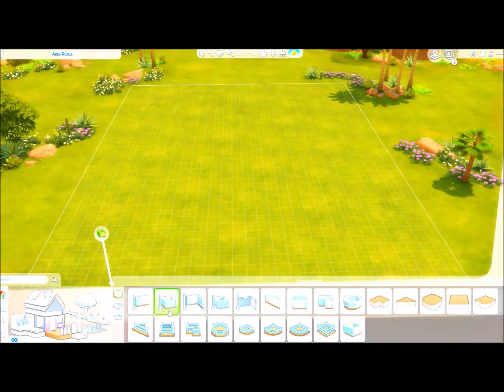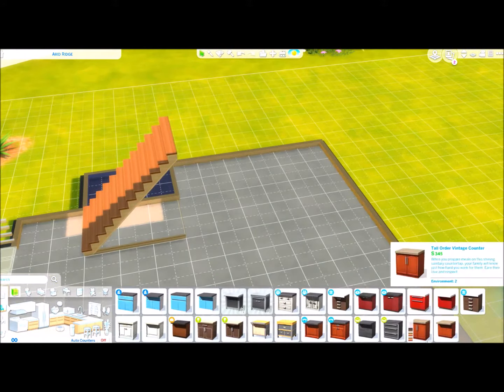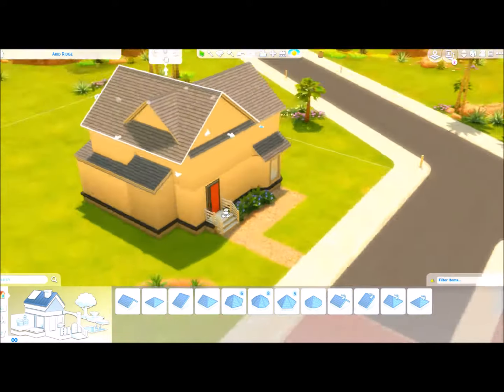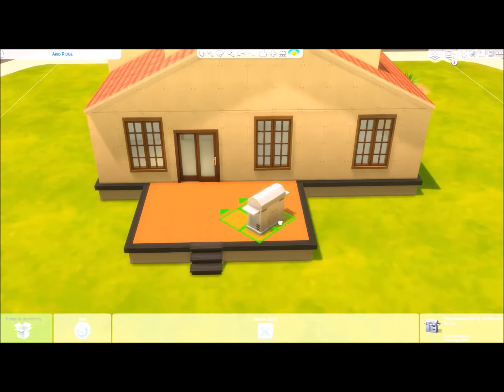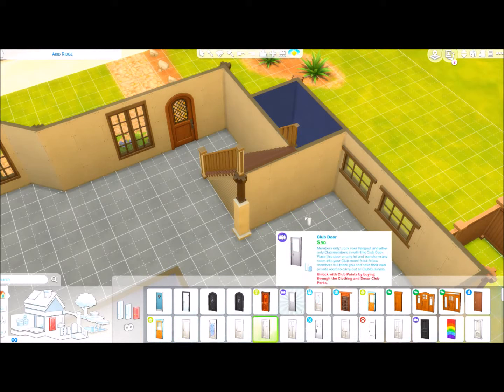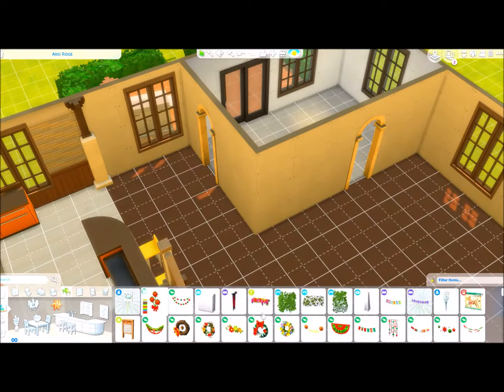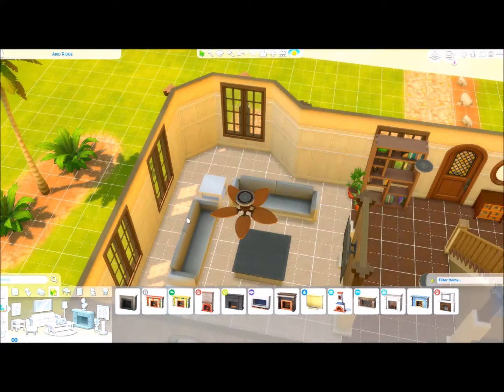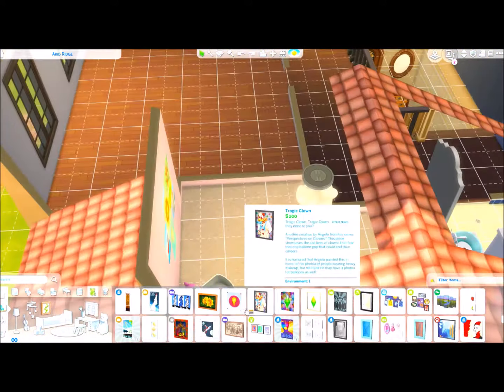The Sims 4 Speed Build: Oasis Mess